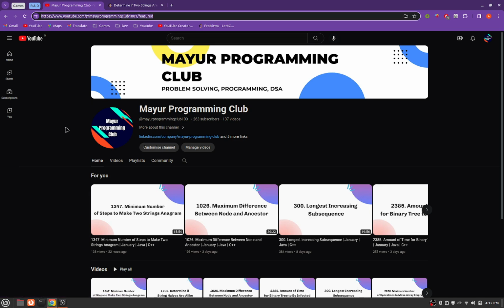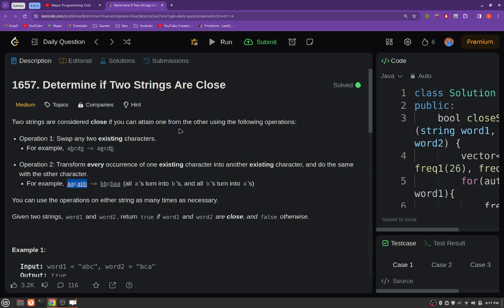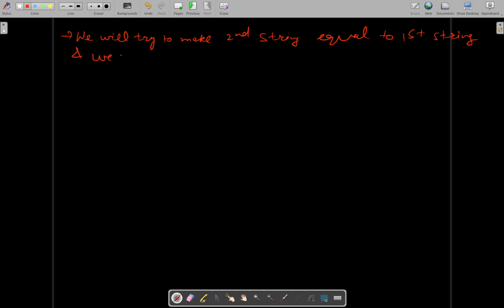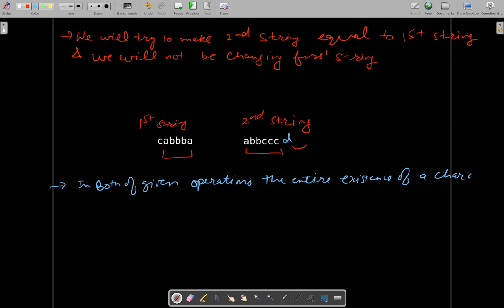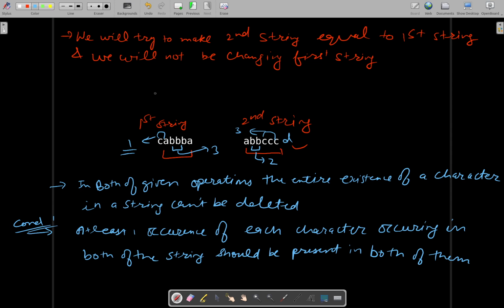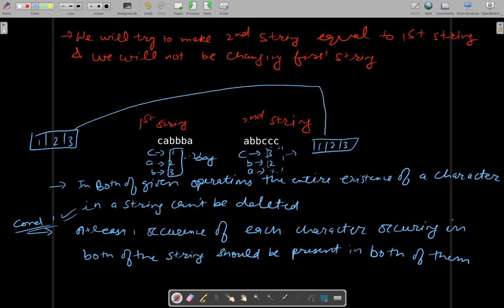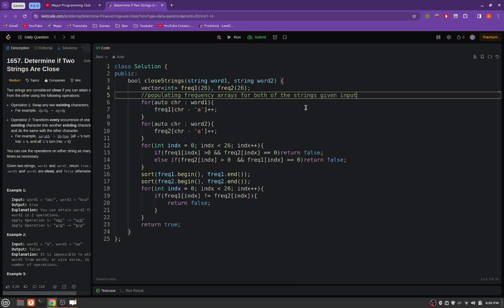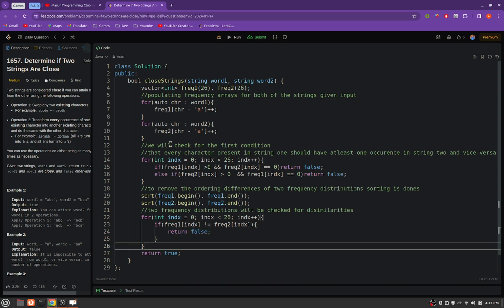1657. Determine if Two Strings Are Close | January | Java | C++